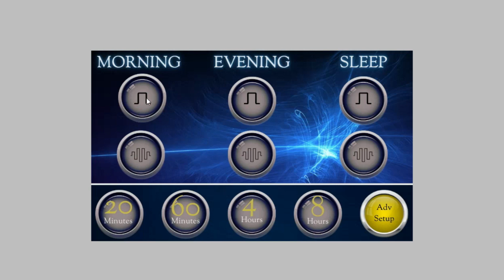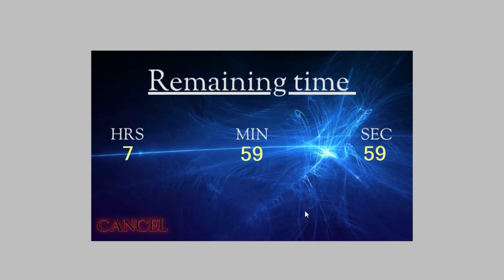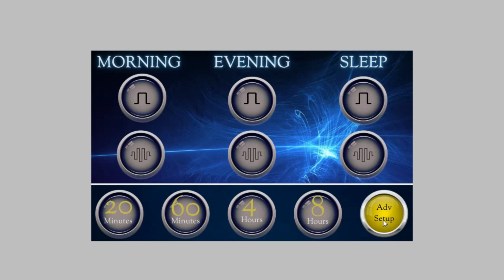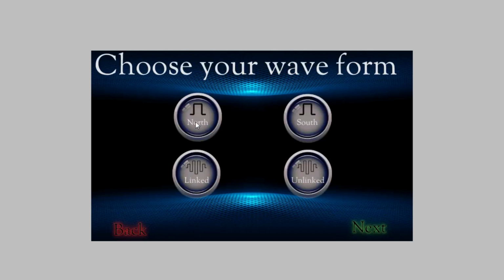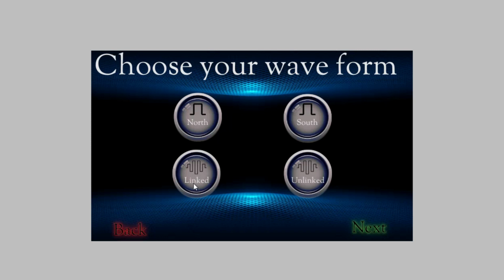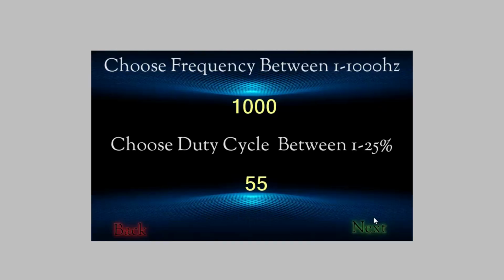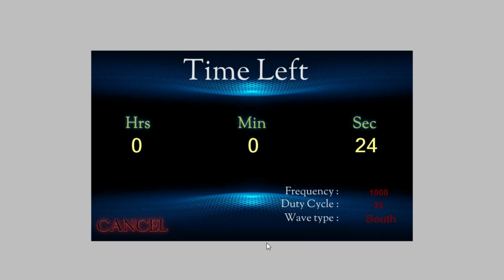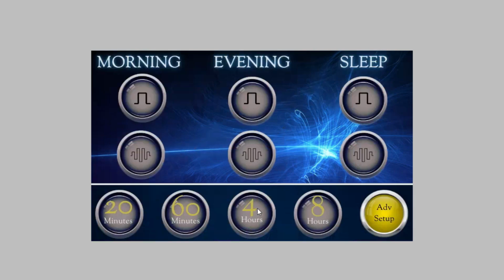Nextion Program Instruction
This video is how to use the current version of the nextion program.
For the one that have updated their nextion and for the new user.

PS:  I am working on some super nice video as we speak,
The channel should be back up and running by October :)

Stay safe guys and talk soon!!